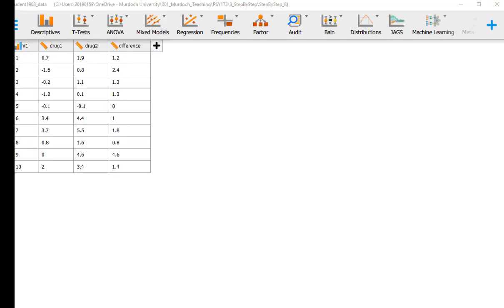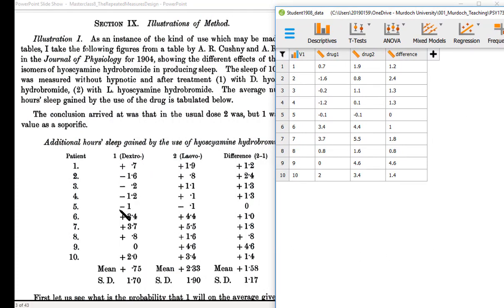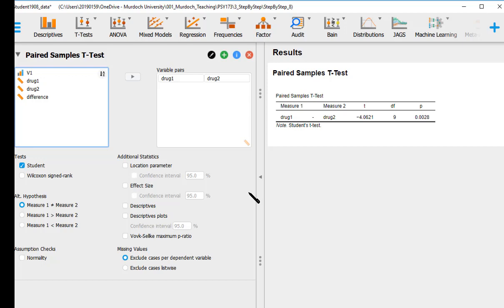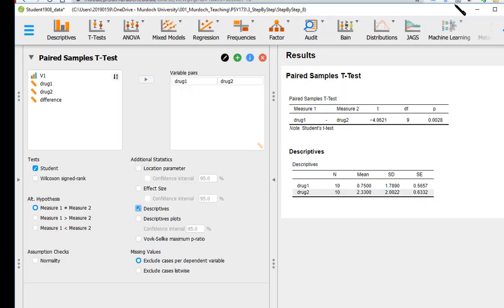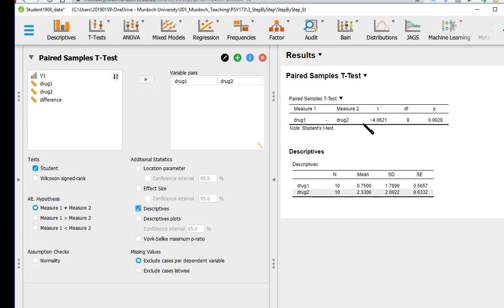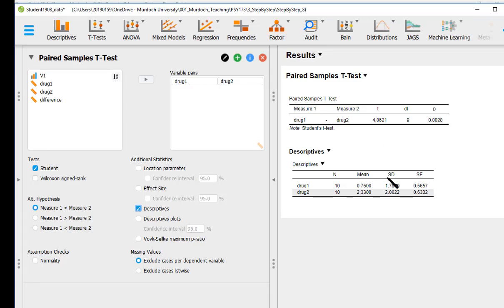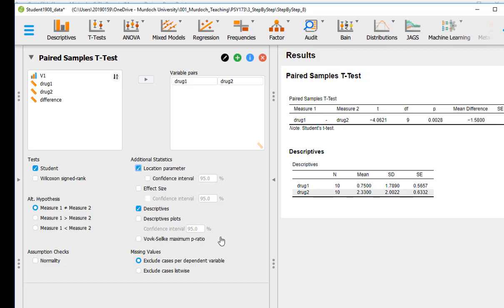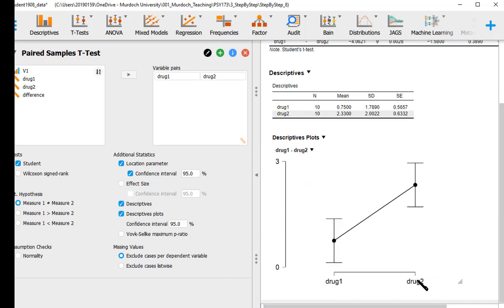Step By Step guide 8: Running paired-samples t test in JASP (Gosset's data)